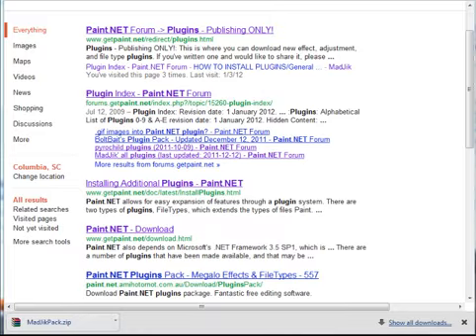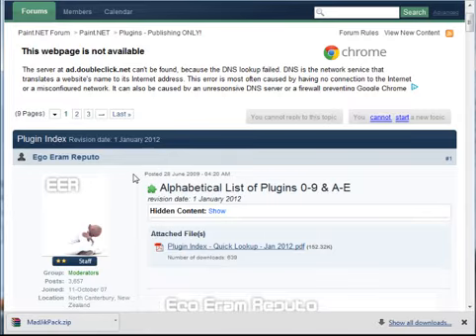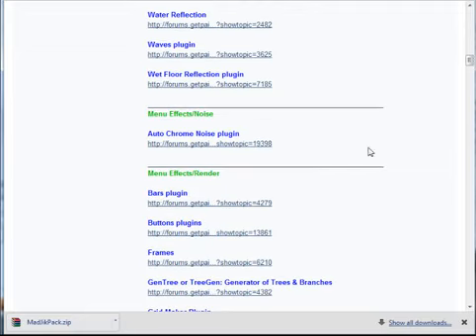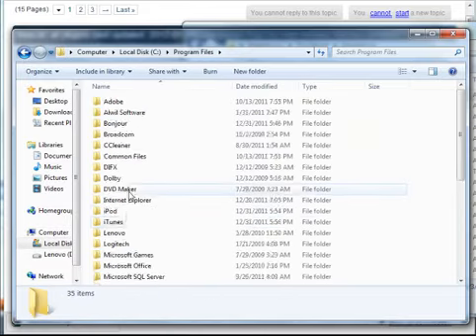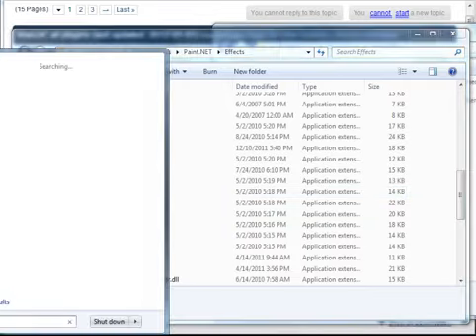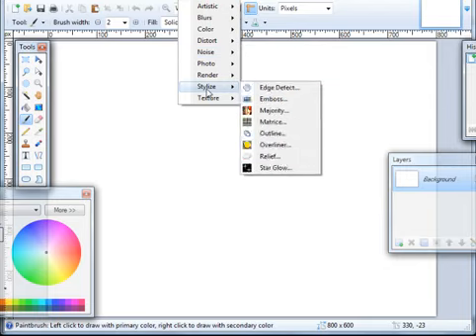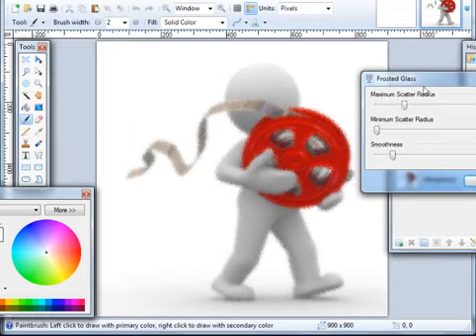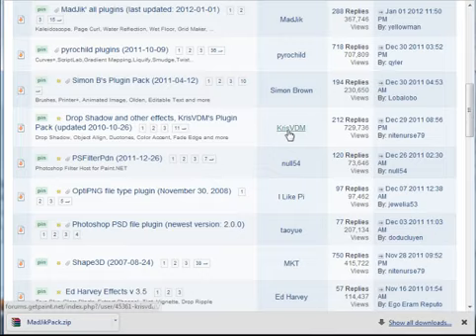how to get paint.net plugins | how to get paint.net plugin free download | paint.net plugins 2022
Earn part-time income from this Graphics101 | free full video course !

About Course: Become a Millionaire Graphics designer in 10 Days. 100% Free course, do this and then believe

Queries Solved ;-
1. how to get paint.net plugin free download
2. how to get paint.net plugins
3. how to make a paint.net plugin
4. krisdvm plugins pack updated version download